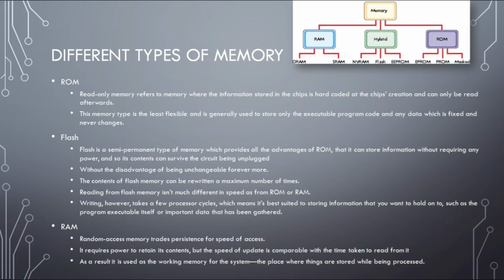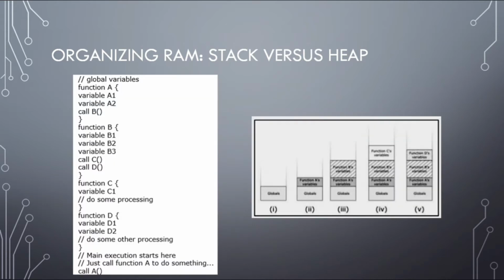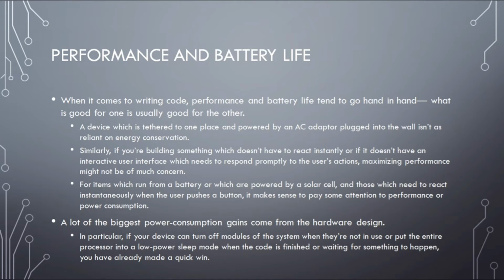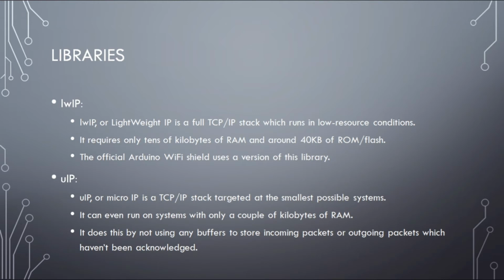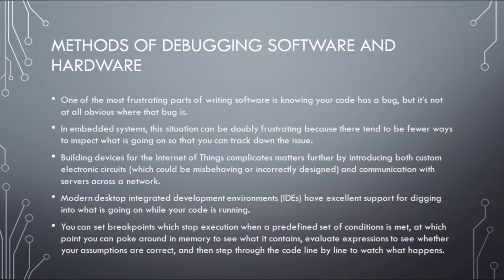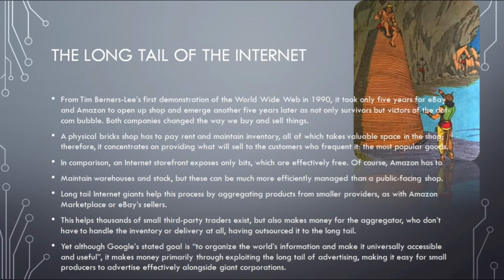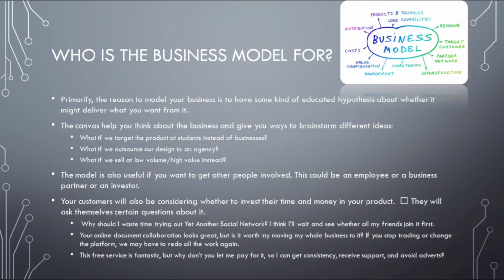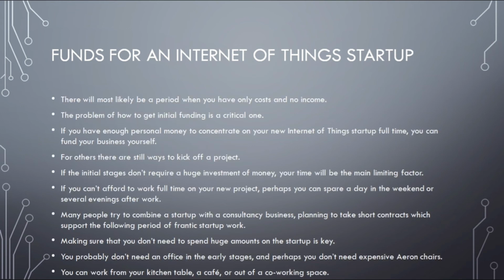Internet of Things Lecture: Memory Management Issues and Business Models TYBSc Unit 4